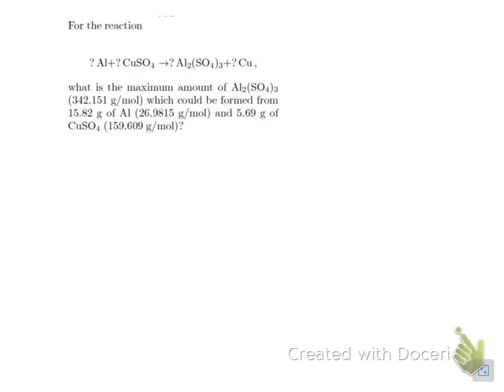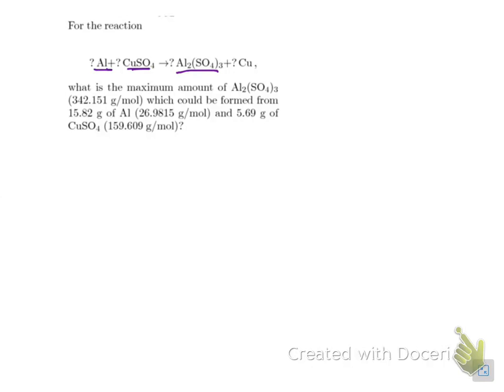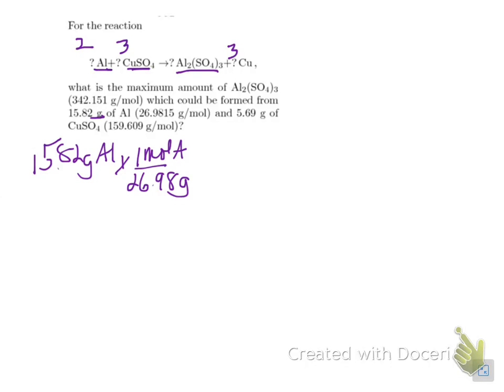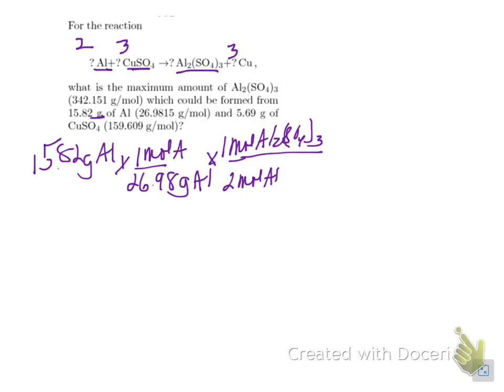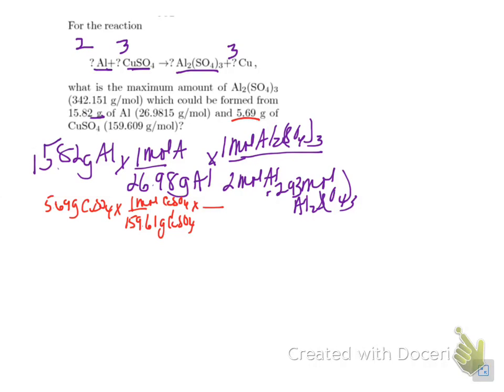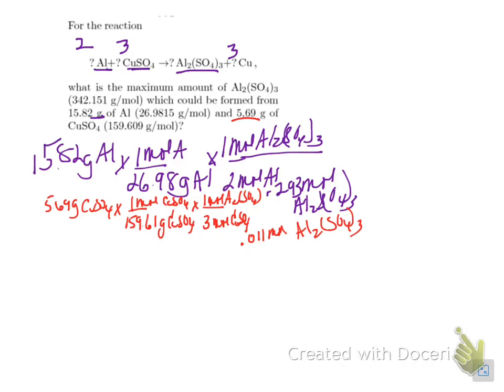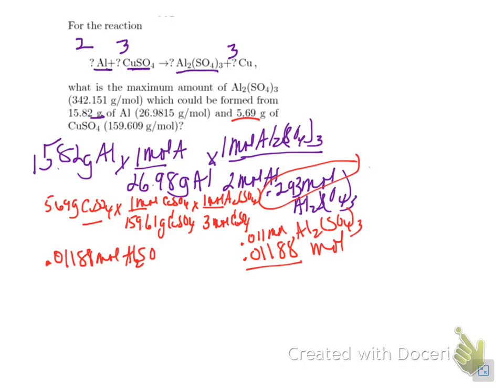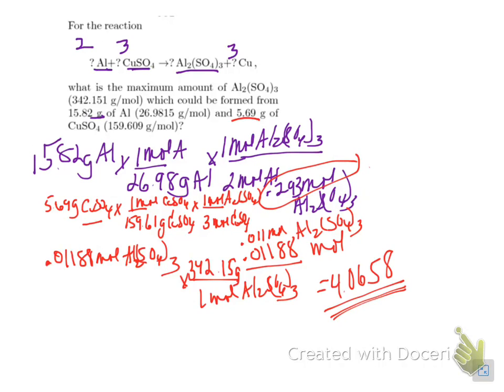Problem 1 from Quest Sum Ch 3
Short podcast of Mrs G solving Problem 1 from Quest Sum Ch 3.  the numbers in my problem are different than yours so the answer will be different